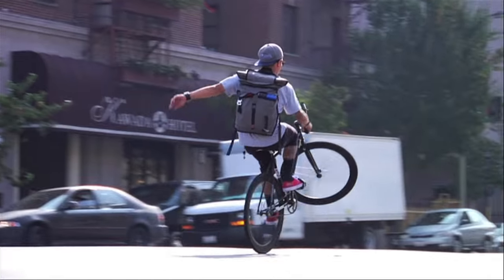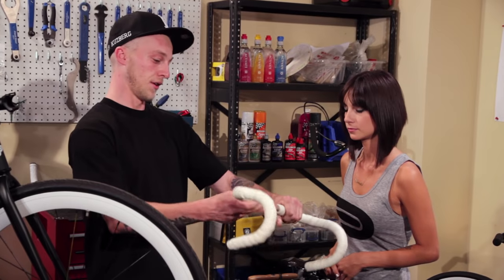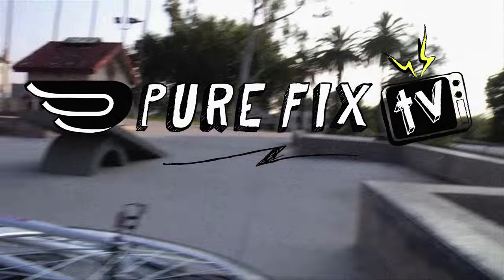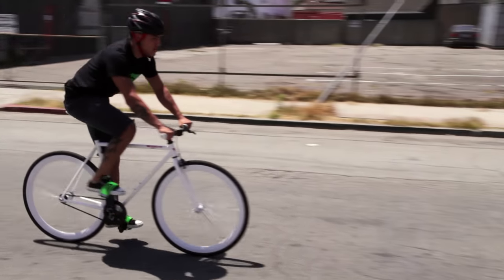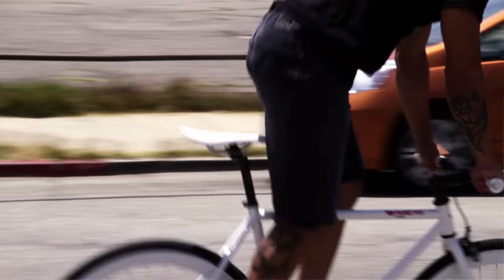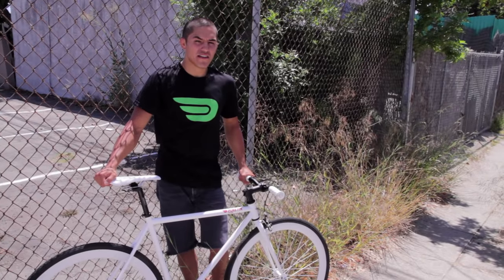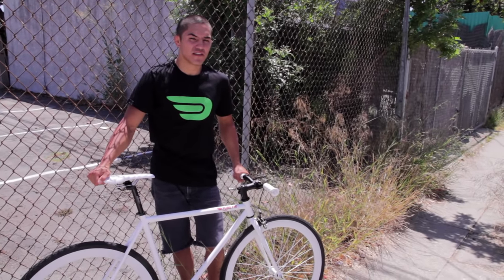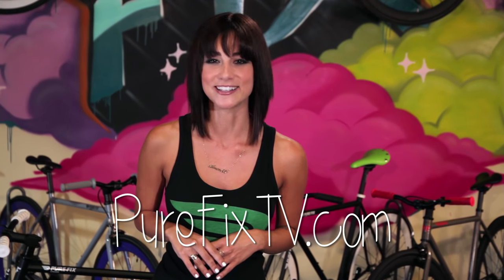How to stop your Fixie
Our latest episode on Pure Fix TV is all about the infamous skid-stop. The skid-stop is a stopping technique that many fixed gear riders employ to help them more briskly come to a stop. In this episode, we'll teach you different techniques on how to best use this stopping method, how it helps, and how to stay safe, while doing it. Enjoy!